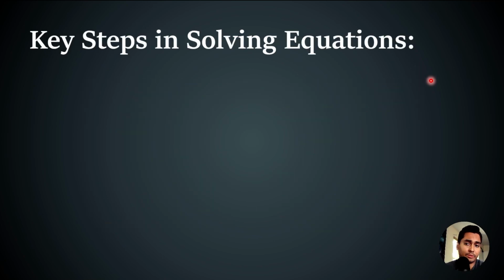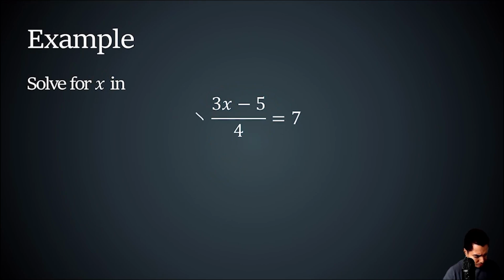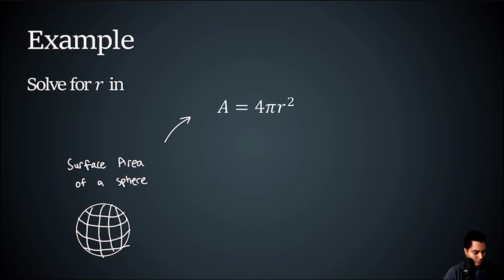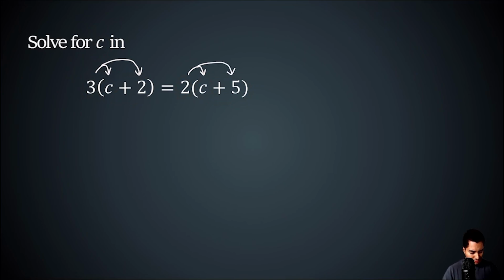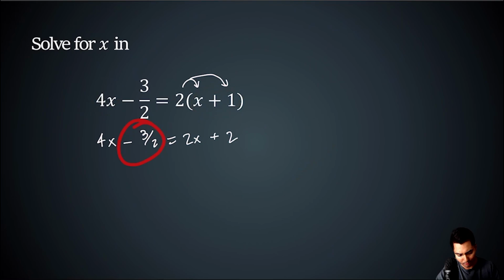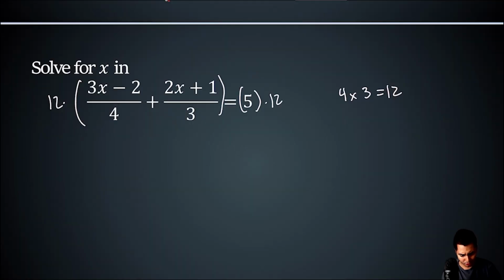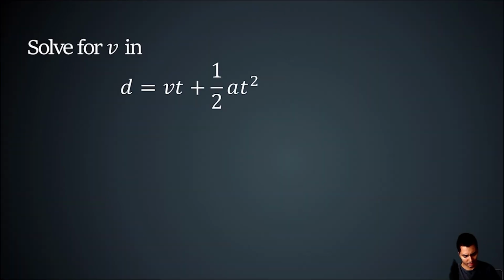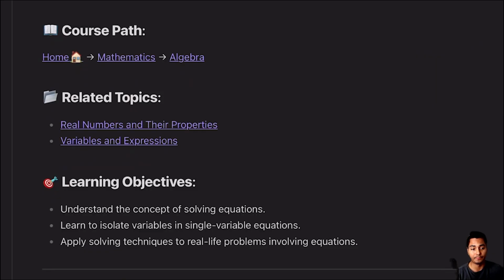How to Solve Algebraic Expressions & Equations with Examples [Algbera 1.3]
Download the guide for free below!